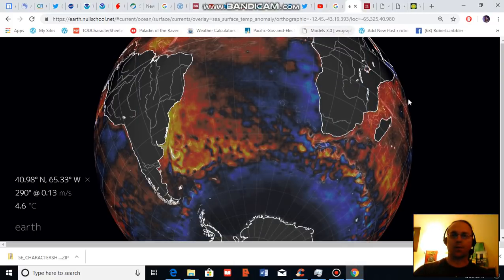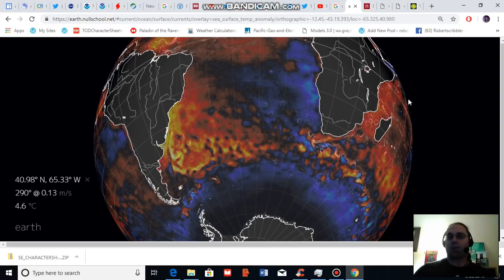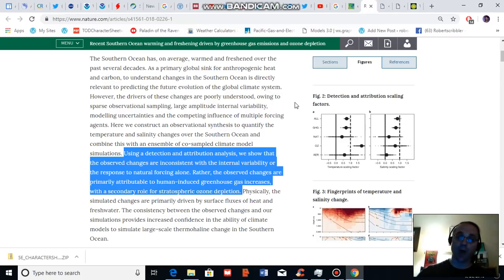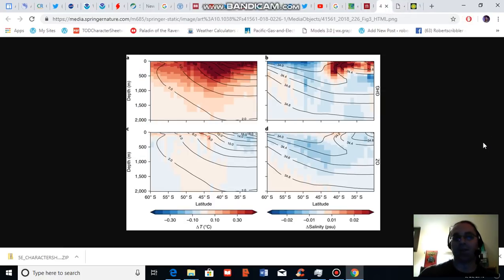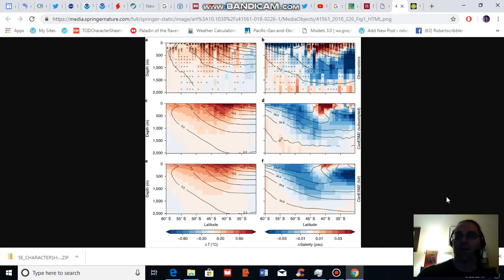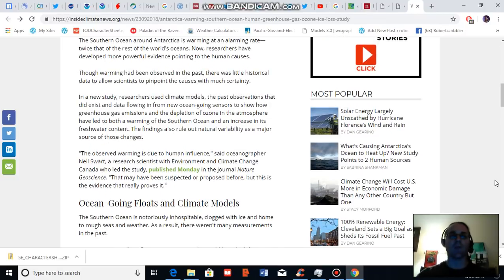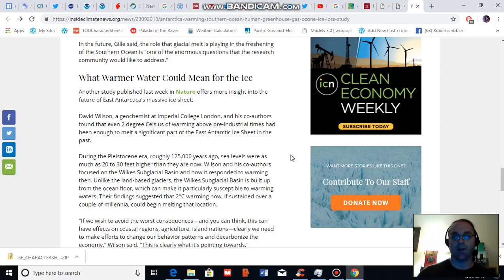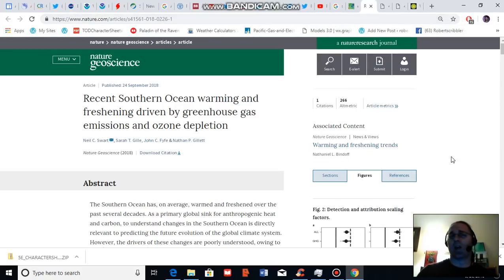Greenhouse Gas Emissions Finger-Printed as Primary Driver of Southern Ocean Warming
Greenhouse gas emissions were found to be the primary driver of increasing Southern Ocean temperatures and reduced salinity in a new study published in Nature this week. The authors also found a secondary driver in the form of human-caused stratospheric ozone depletion. Warming in the Southern Ocean poses serious risks for potential lowered ocean carbon uptake and increasing rates of melt from Antarctica.